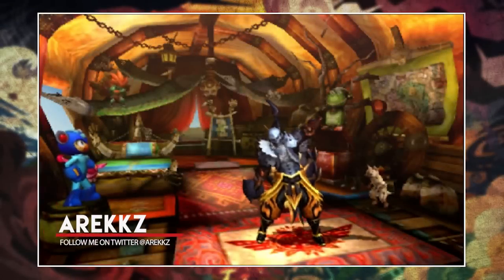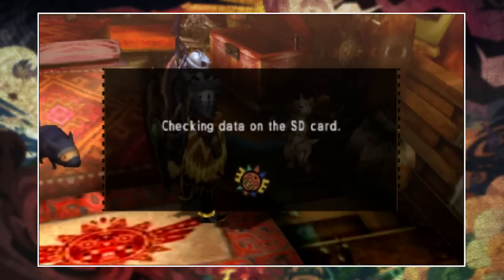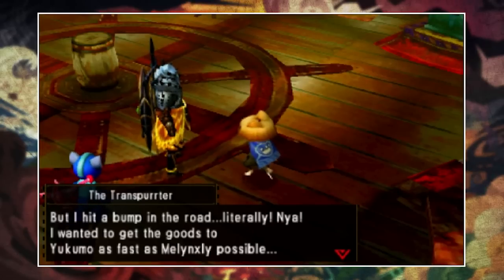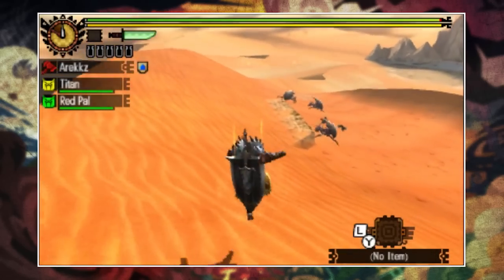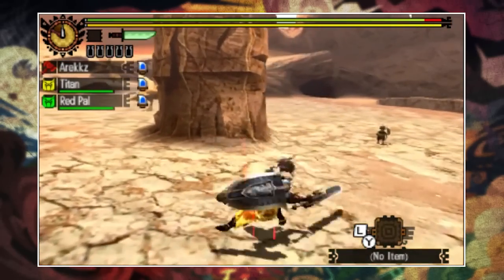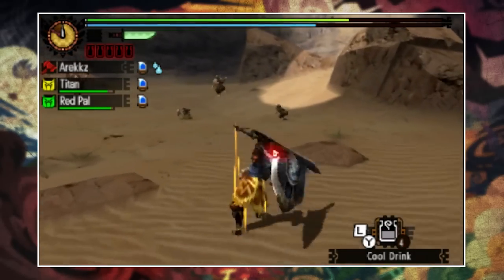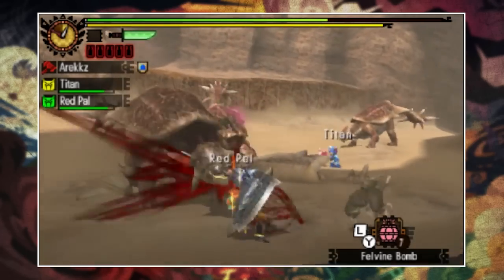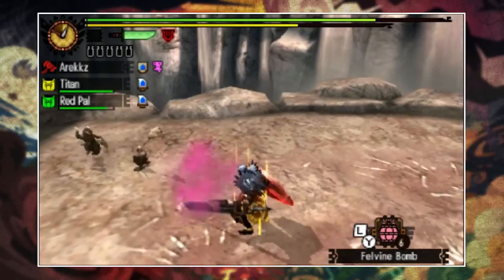Monster Hunter 4 Ultimate Episodic Quest - Down to Business #1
You guys asked for some MH4U let's plays, so I'm working my way through the Episodic Quests :)